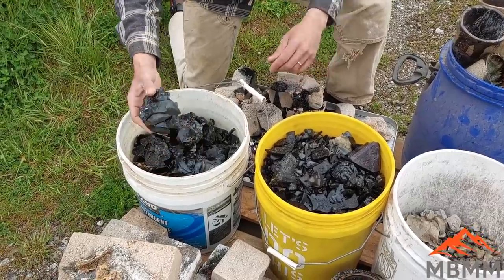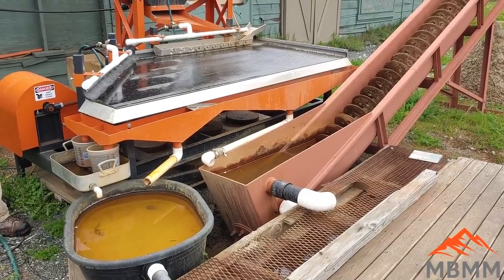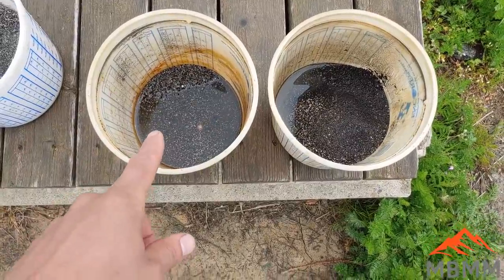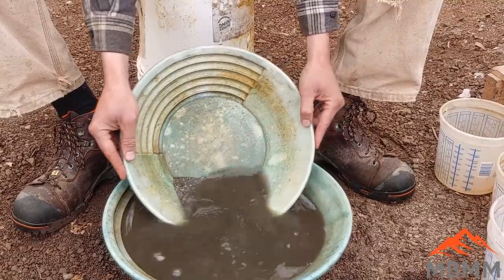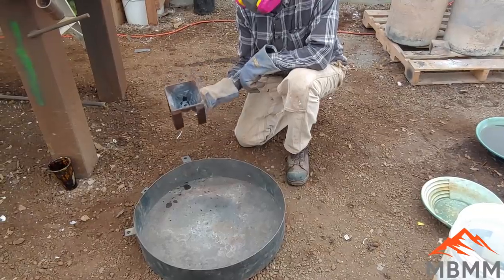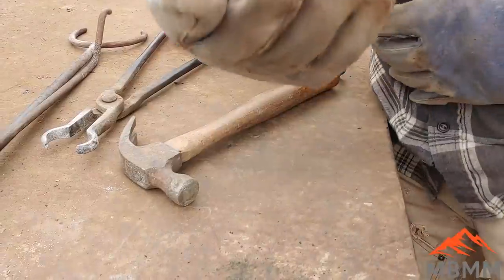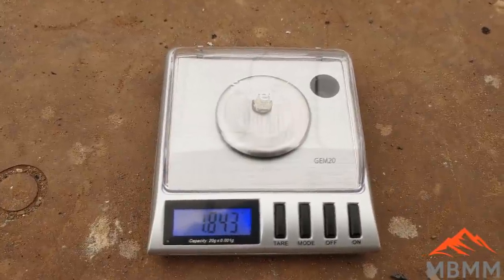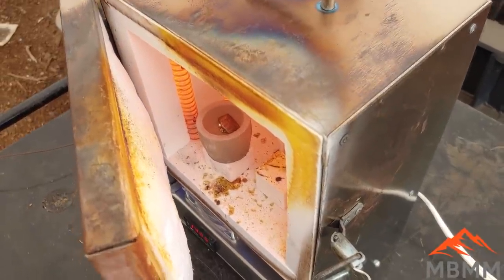How Much Gold Is Lost In Gold Smelting Slag & Spent Gold Smelting Crucibles?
Reprocessing our smelting crucibles and slag through our crushers and shaker table to see if we can recover more gold and silver.  Check out how much gold and silver was recovered from each (slag and crucibes) and let us know if you think reprocessing the slag and crucibles is worth it.

Smelting Supplies:
Crucibles: #4 10# fire clay

Underground Mining Equipment:
Feather and wedge set